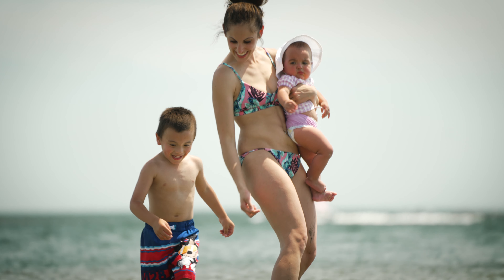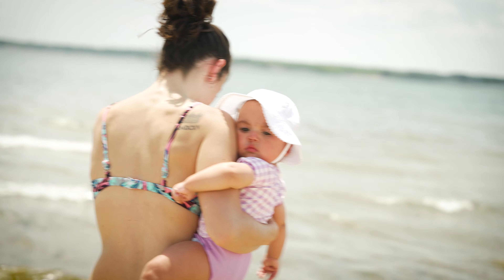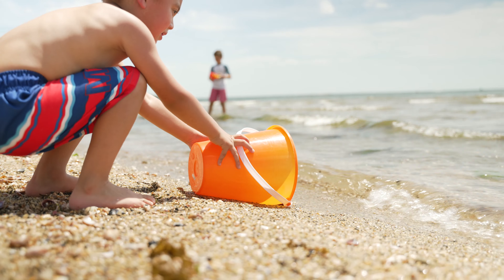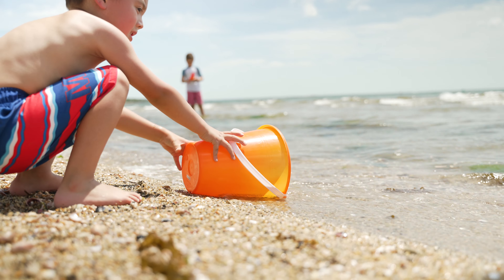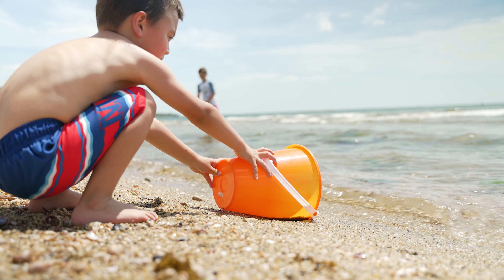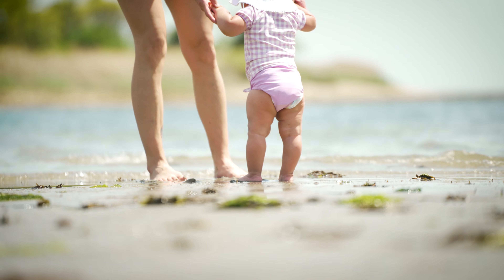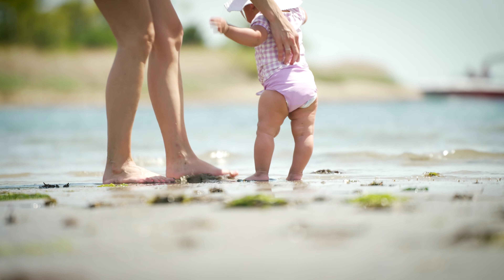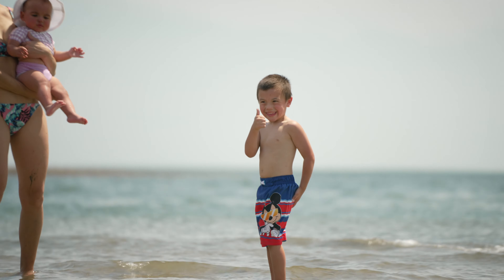SHOVELS AND SEASHELLS (4K)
FAMILY TRIP TO NIANTIC BEACH IN SOUTHERN CT!

WHATS BETTER THAN SOME HOT SAND AND TWO ADVENTUROUS CHILDREN?!

FE PLUS THREE

GEAR!!:
Lens: Sigma ART 24-70 f2.8 with Polar Pro VND Filter / Sigma Art 14-24 f2.8 with RND Filters
Drone: DJI Mavic Pro 2
Stabilization: DJI Ronin RS2
Cage/Rig: Tilta A7Siii Cage and Rails with Top Handle